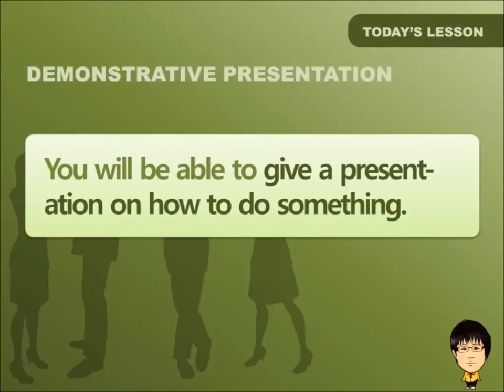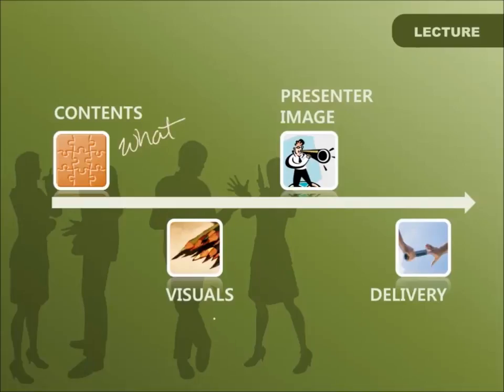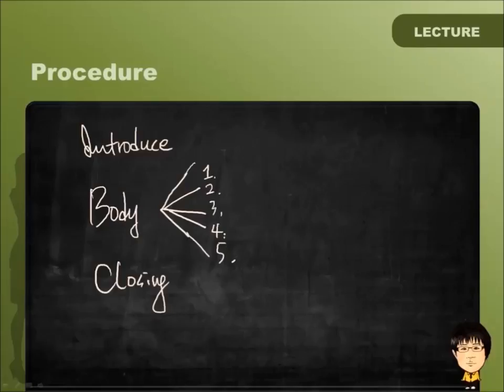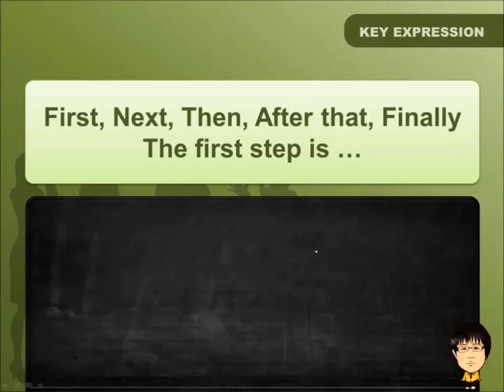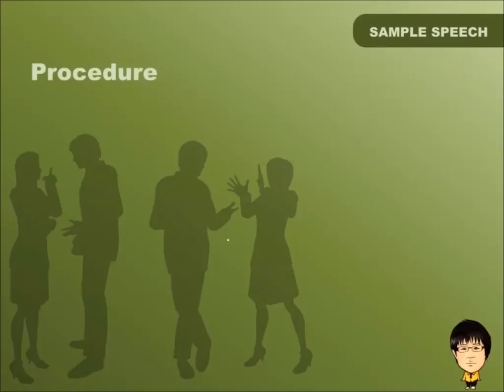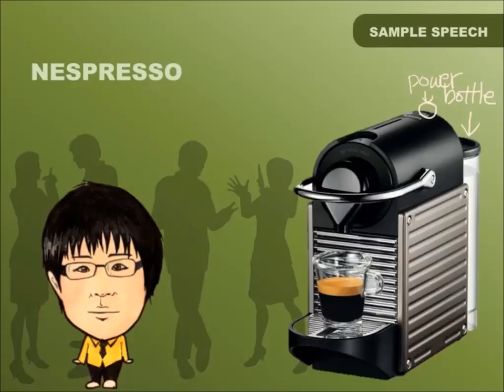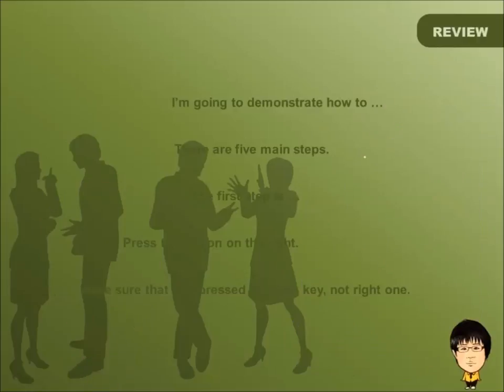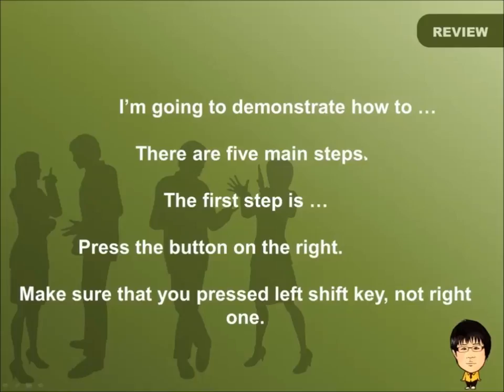English edit 20